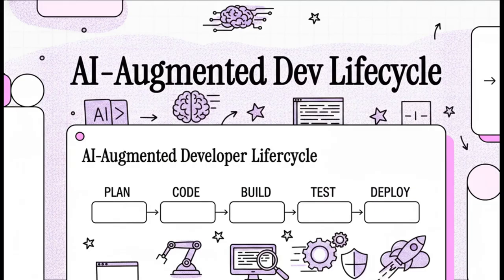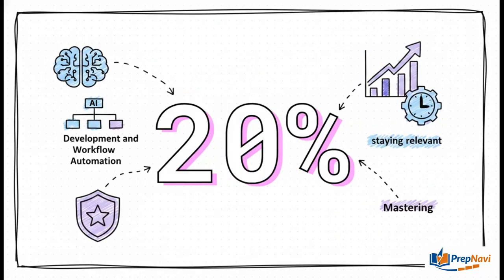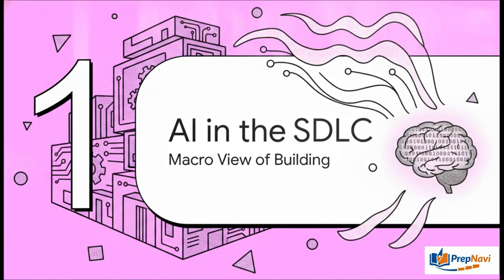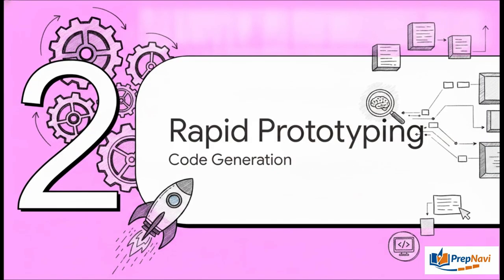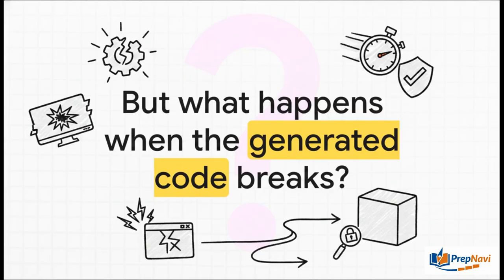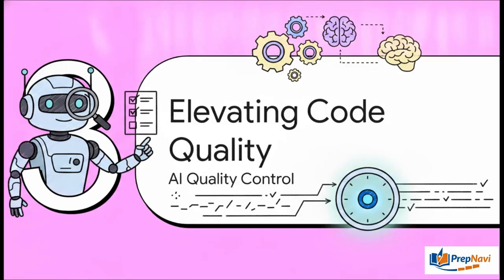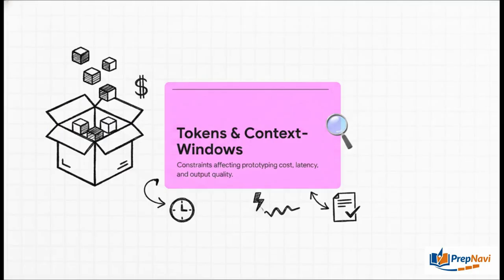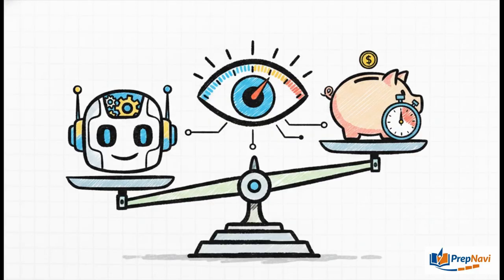Cisco 810-110 AITECH Exam Prep: AI in the Software Development Lifecycle | Lesson 07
In Lesson 07 of the Cisco 810-110 AITECH Exam Prep series, we review AI in the software development lifecycle, including requirements analysis, rapid prototyping, code generation, automated testing, debugging assistance, error handling, documentation, and code quality enhancement.

This lesson helps learners understand how AI supports SDLC workflows and how to apply AI-assisted development tools responsibly for Cisco AI Technical Practitioner exam scenarios.